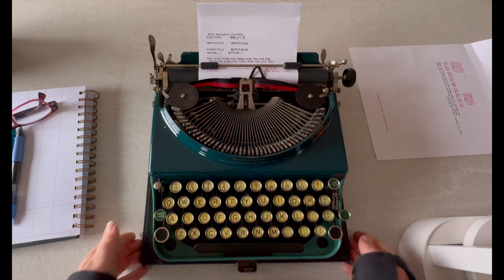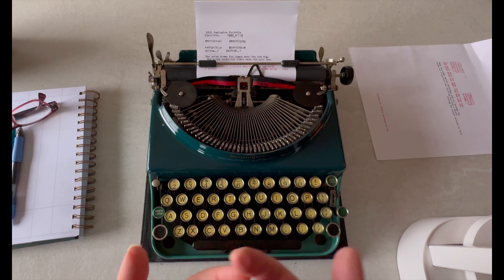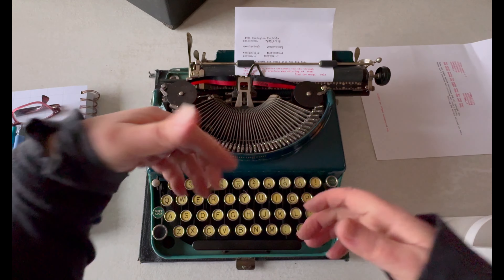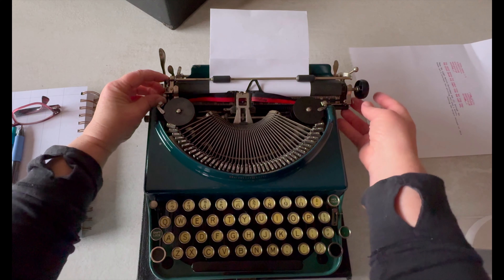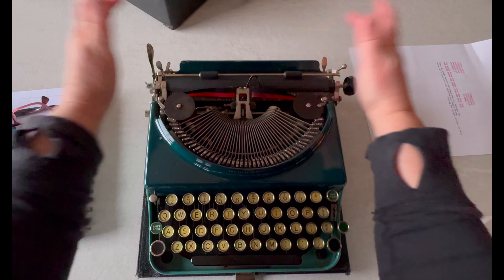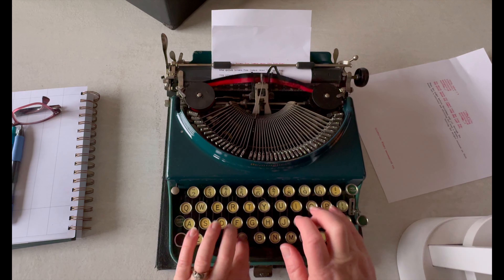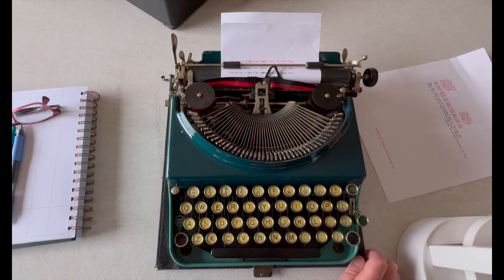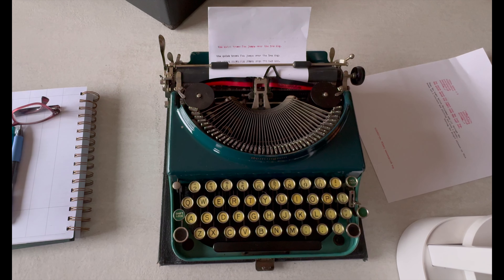EPISODE #706: WOW! This is stunning! A 1931 Remington Portable in two-tone TEAL. ❤️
Join our weekly email community! An email every Saturday morning